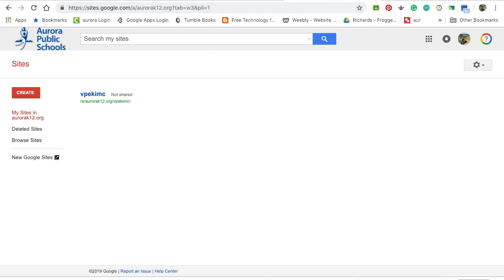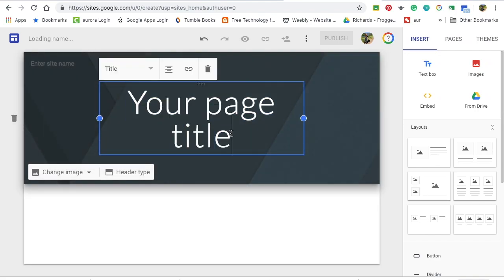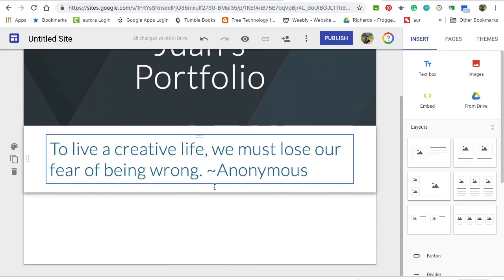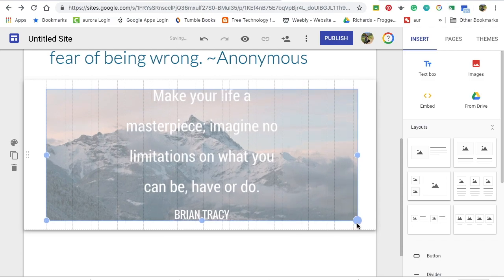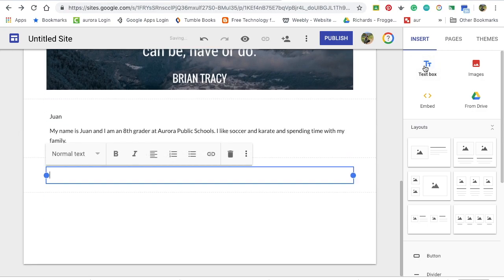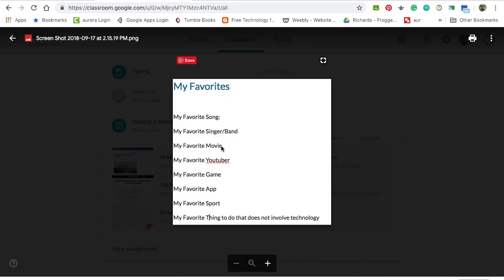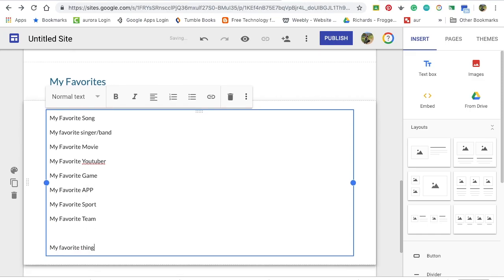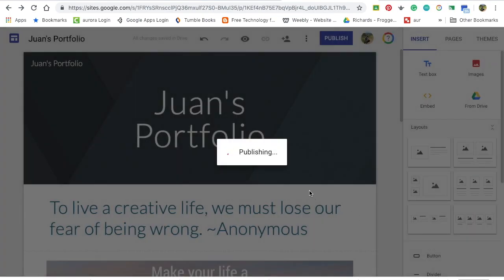Creating a Google Sites Website